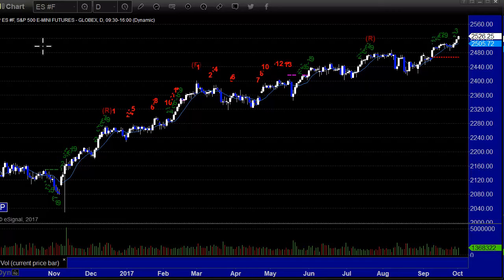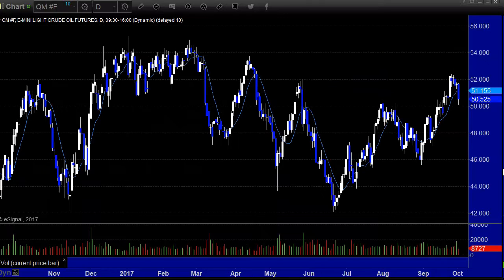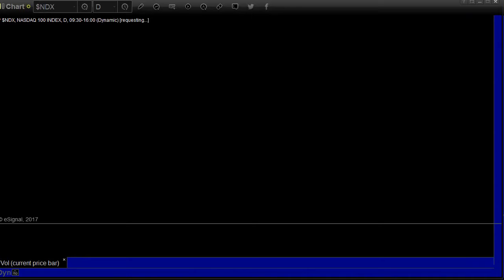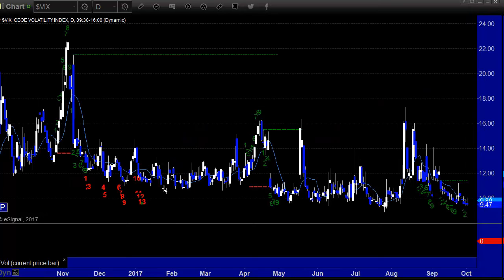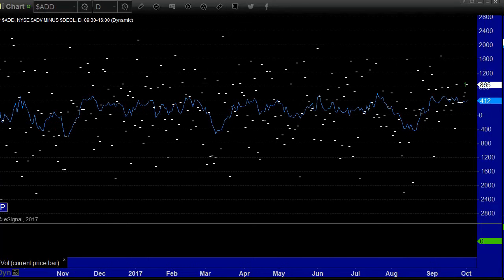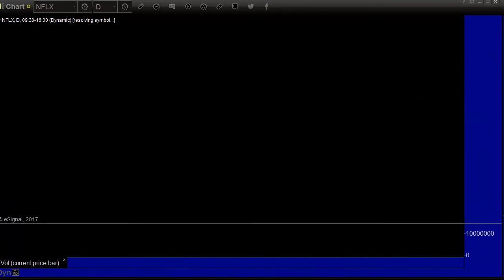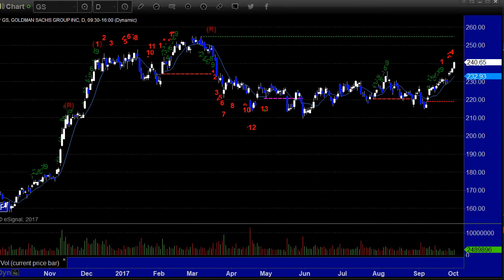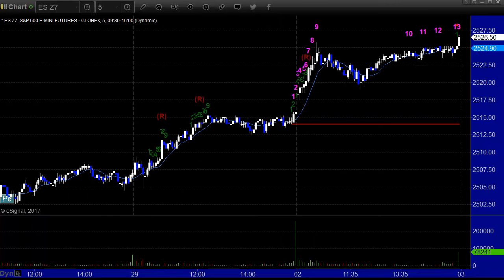Stock Trading: Market Preview for 10-3-17